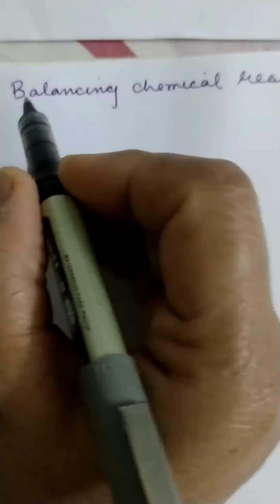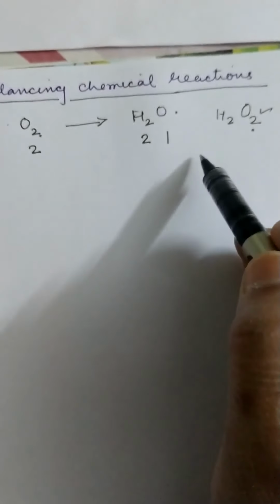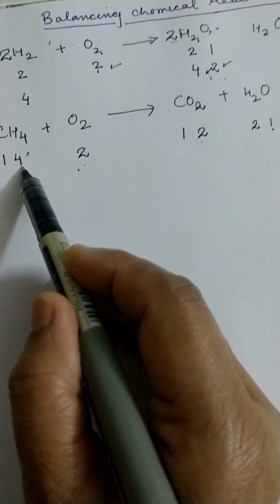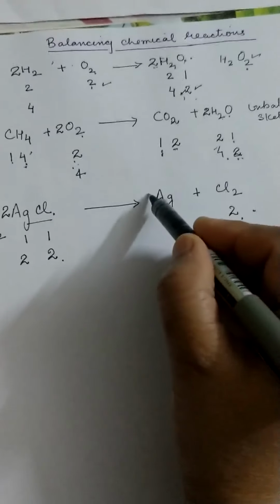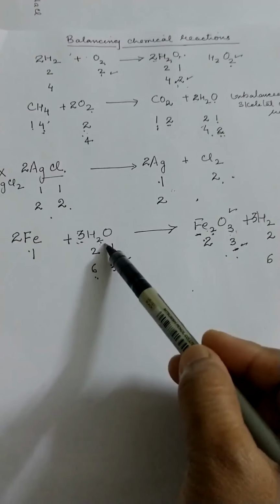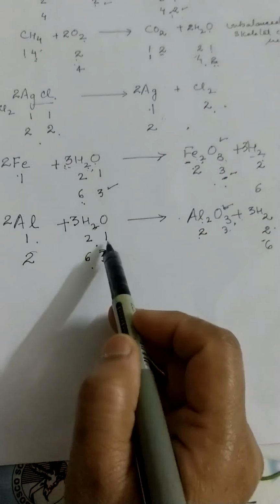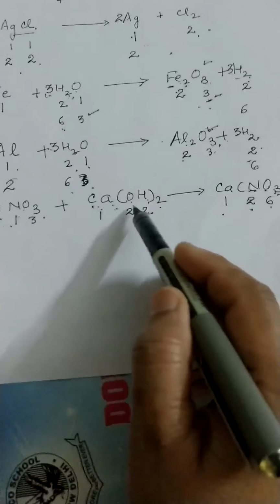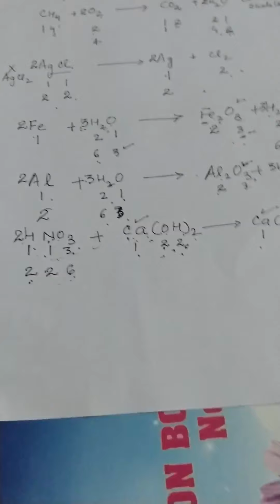Chemical Change and Equations Grade 10th (CBSE) Part 2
Till Balancing Equation
Tutor - Parveen Samuel Mani